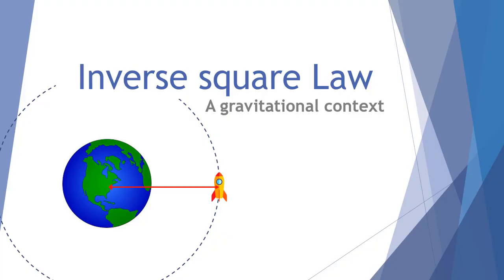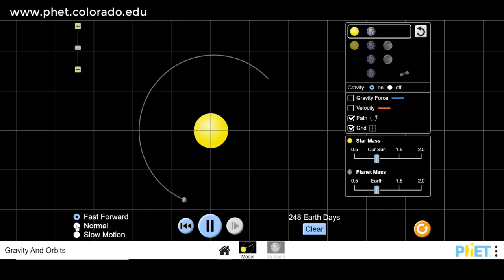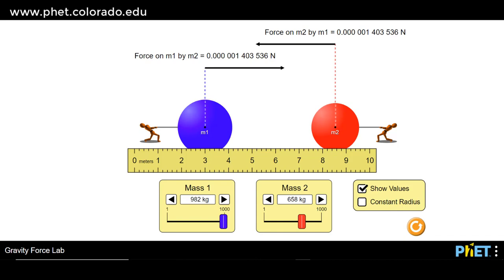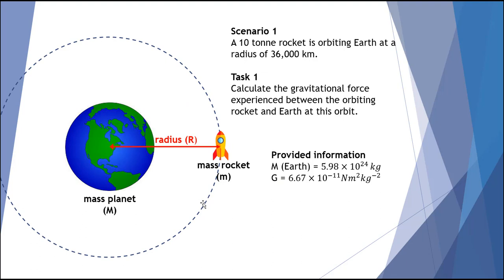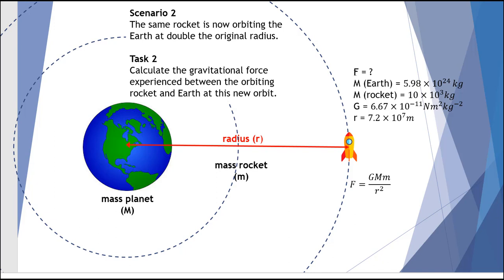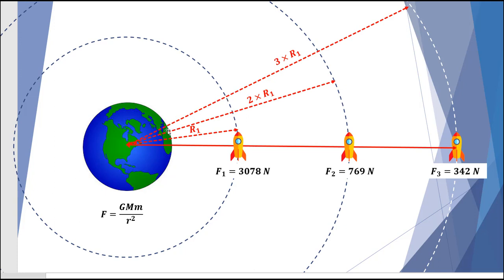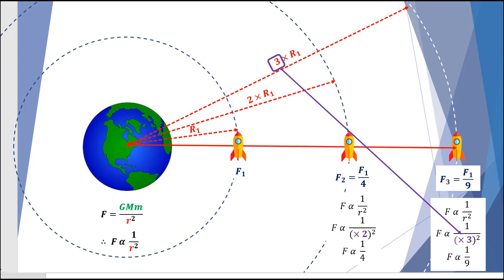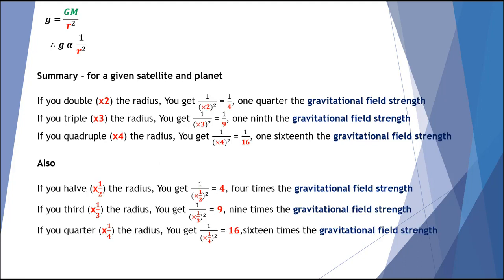Inverse square law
This is a senior secondary Physics video presenting the "Inverse Square Law" in the context of gravitational field strength and gravitational forces between planet Earth and a satellite.

It utilises Newton's equation of gravitational force as well as the equation for gravitational field strength.